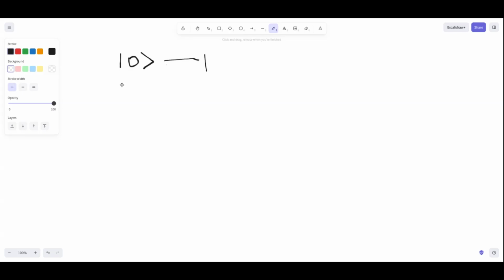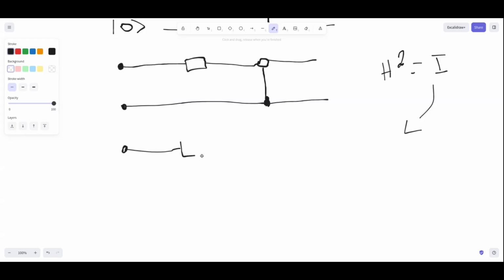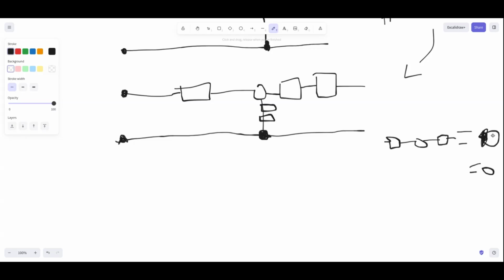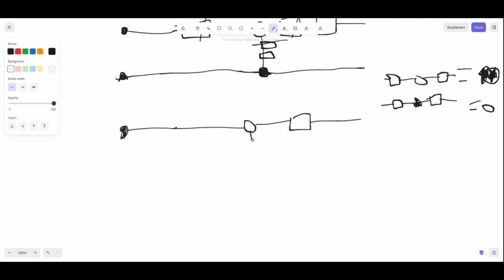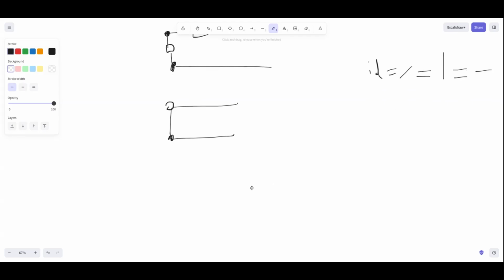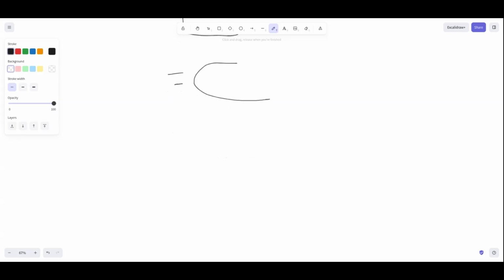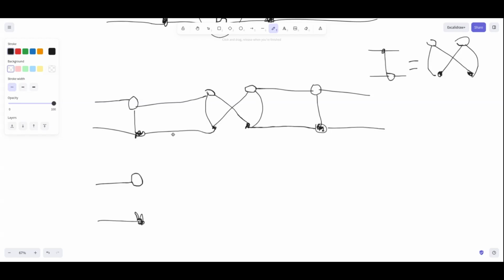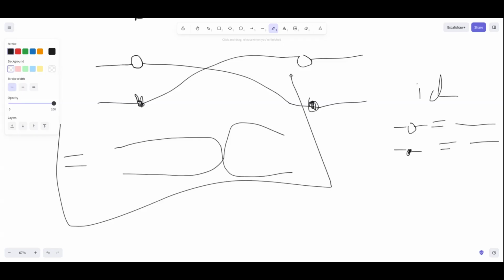Exercices corrected of circuit simplification with ZX-Calculus